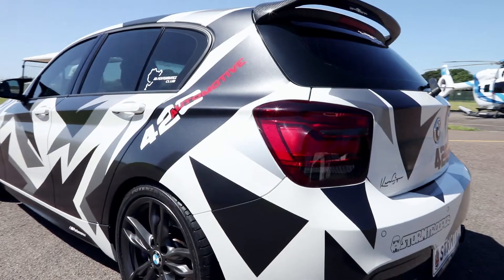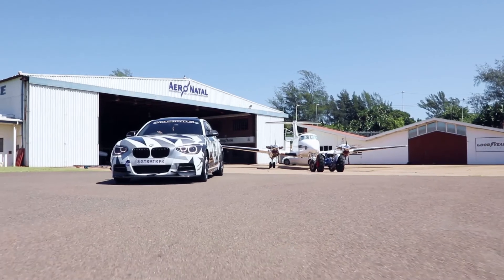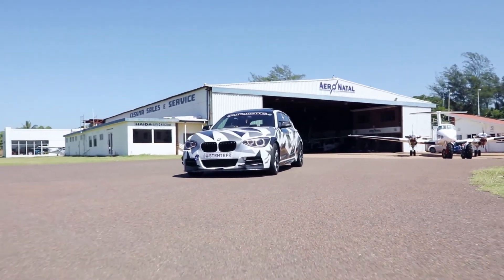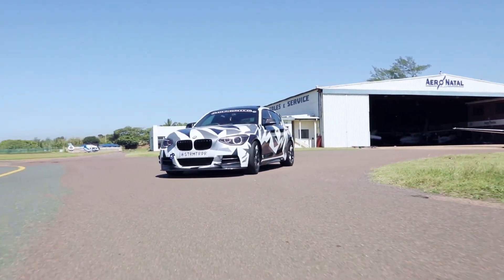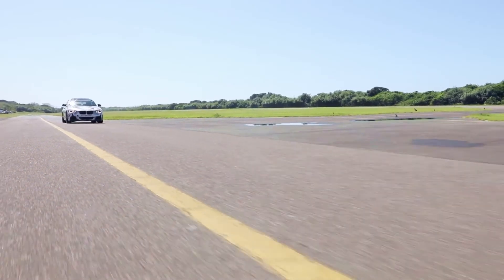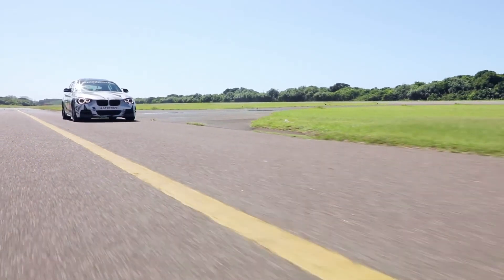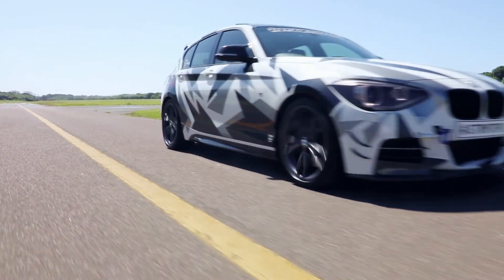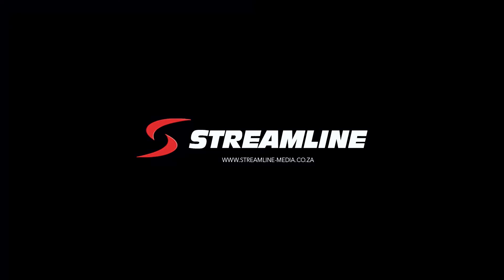Petrolheads Episode 2 | Keith's 2014 BMW M135i